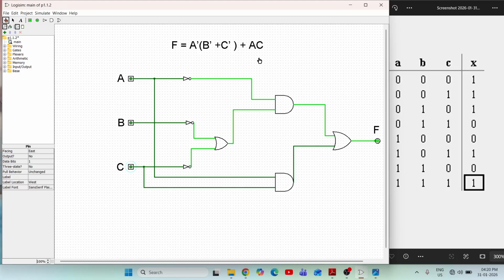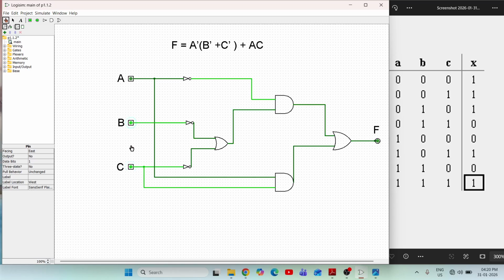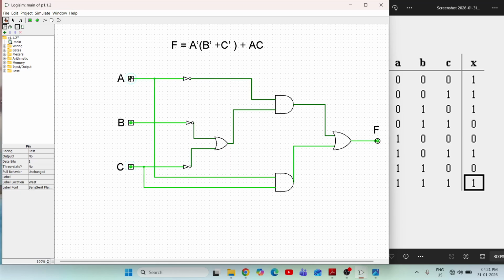logisim p1 2